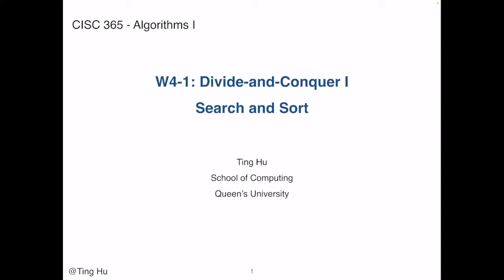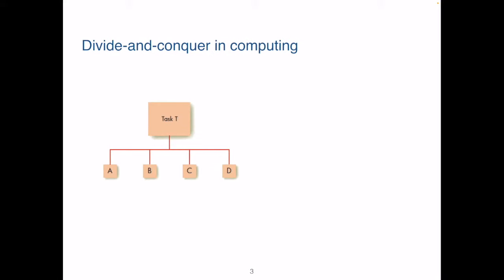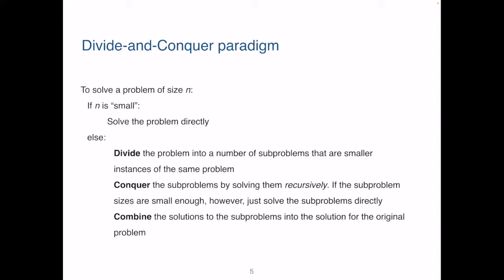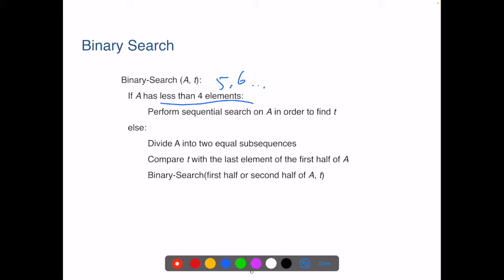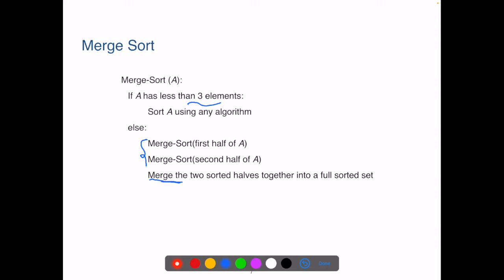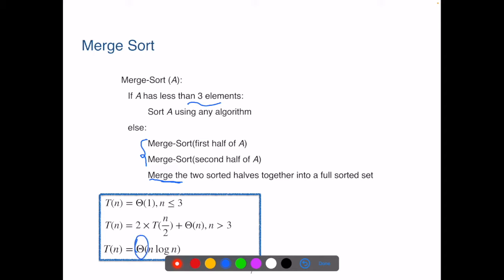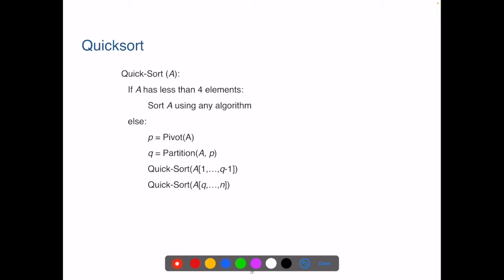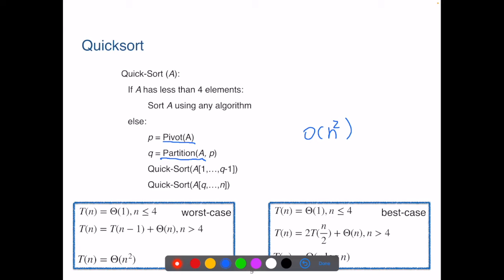QSC - CISC365 - L9 - DnC - SearchSort